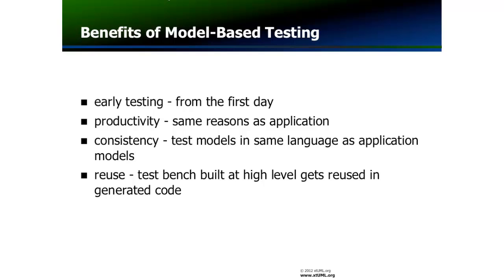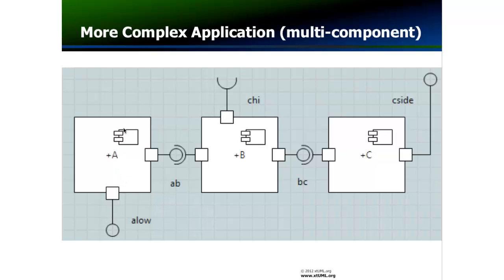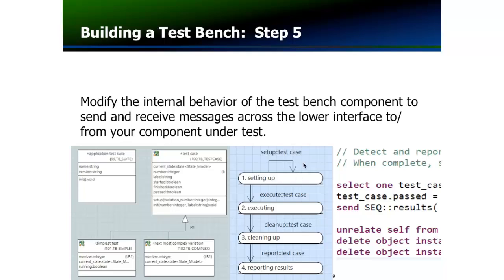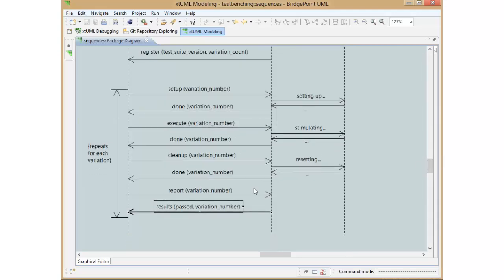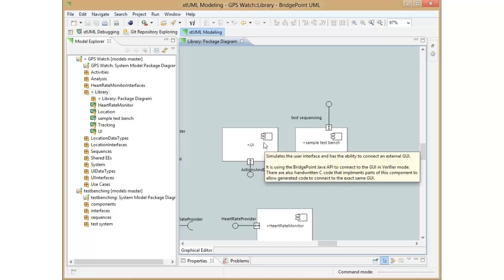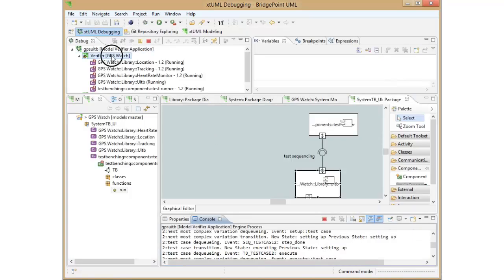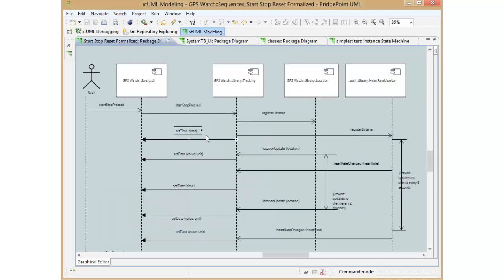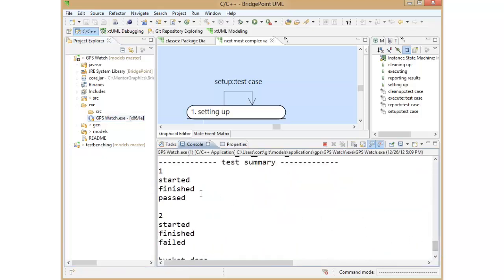xtUML and Model-based Testing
This episode explores the practices of Model-based testing and introduces a testbench structure that is re-usable and easily extended.